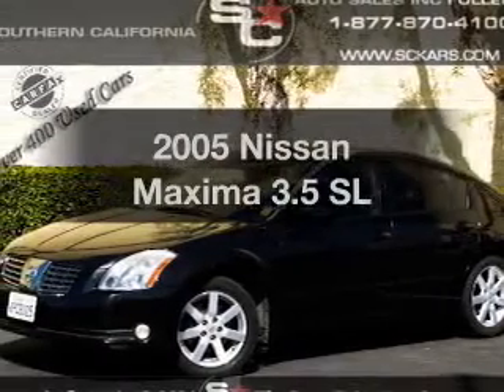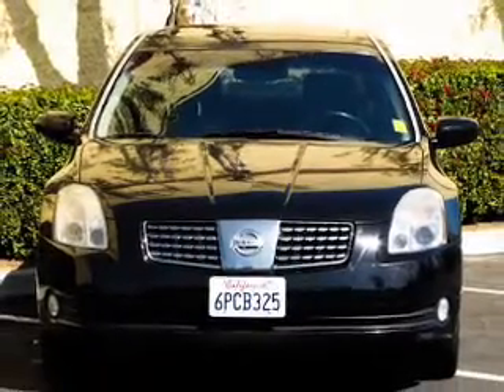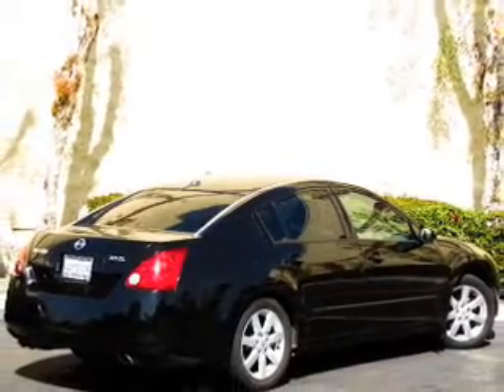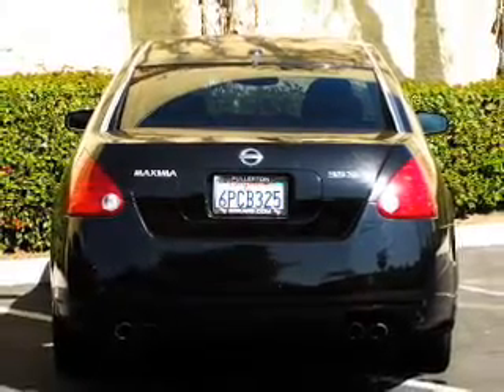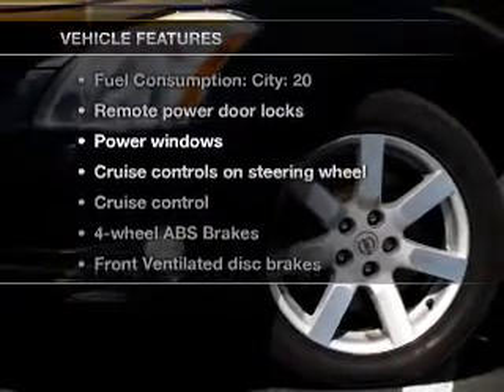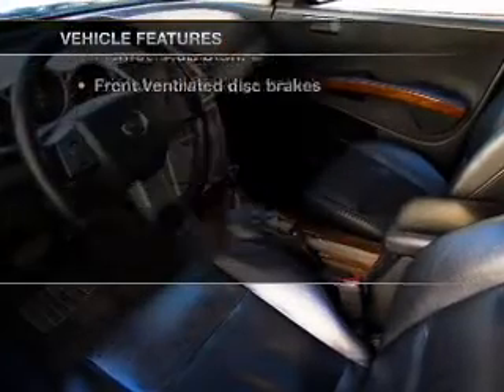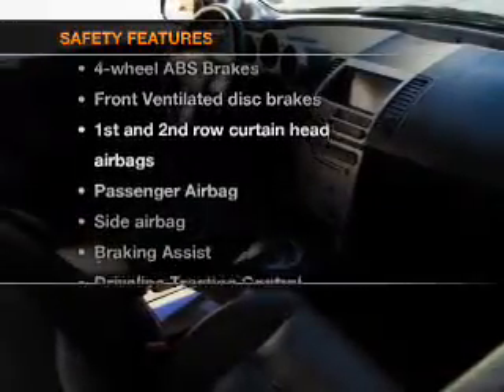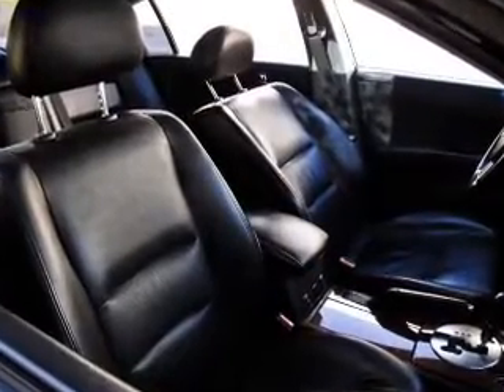2005 Nissan Maxima - Fullerton Ca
Year: 2005
Make: Nissan
Model: Maxima
Trim: 3.5 SL
Engine: 3.5 liter 6 cylinder 24 valve
Transmission: 5-Speed Automatic
Color: Onyx
Mileage: 113718
Address:
1331 South Euclid Street